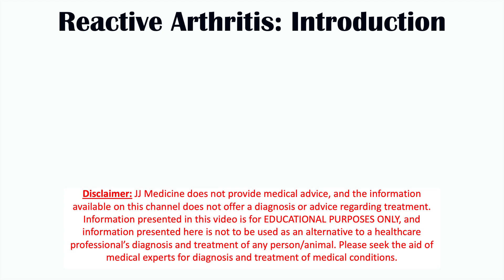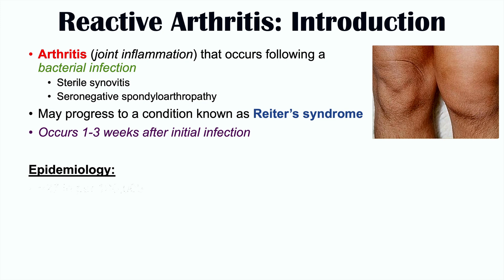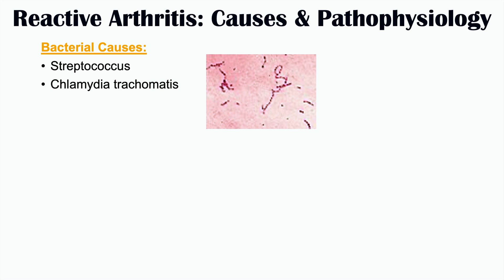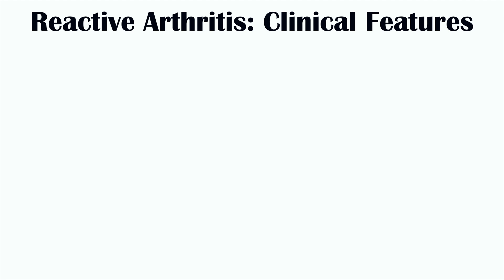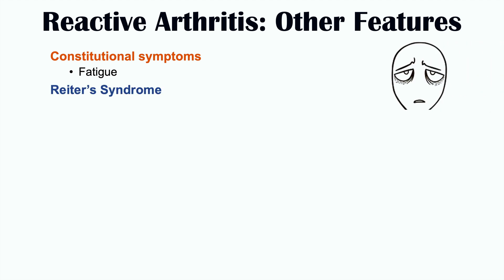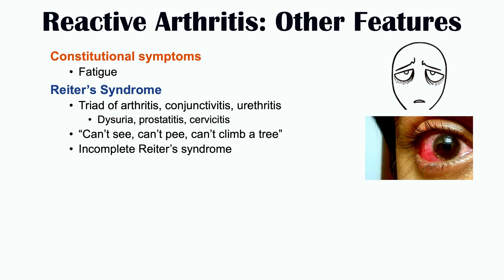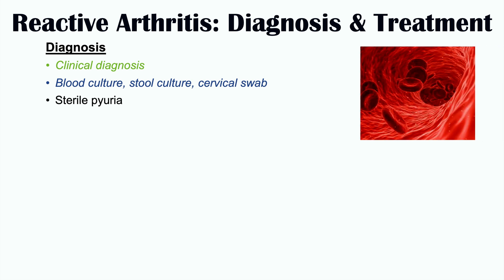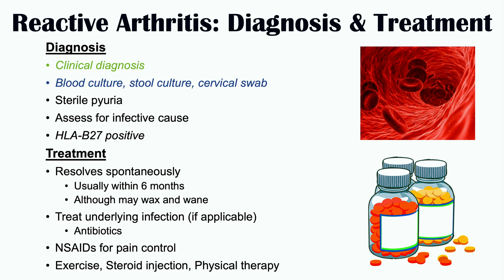Reactive Arthritis & Reiter’s Syndrome | Causes, Signs & Symptoms, Diagnosis, Treatment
Reactive arthritis is a seronegative spondyloarthropathy that occurs after a bacterial infection. It is an immune-mediated condition involving activation of T lymphocytes that attack parts of the patient’s joint. Reactive arthritis can progress to become another condition known as Reiter’s syndrome, which has a triad of signs and symptoms. In this lesson, we discuss reactive arthritis, including the bacterial infections that can cause it, the pathophysiology behind it, the signs and symptoms, how it’s diagnosed and how it’s treated.

JJ